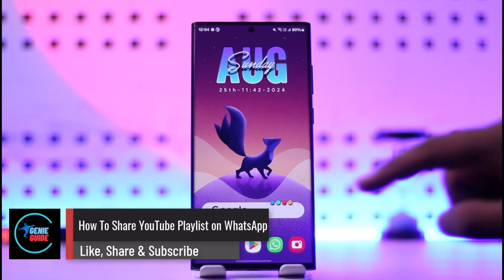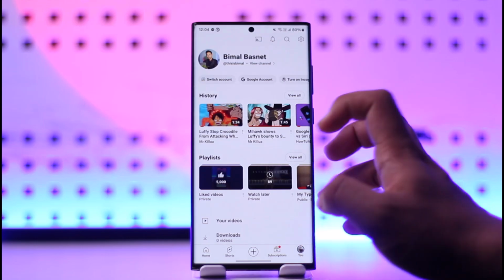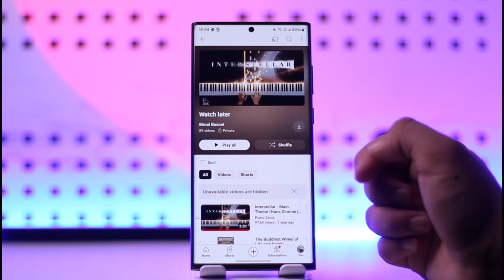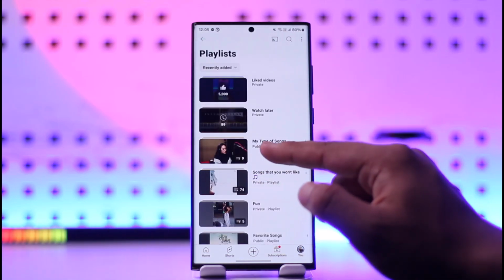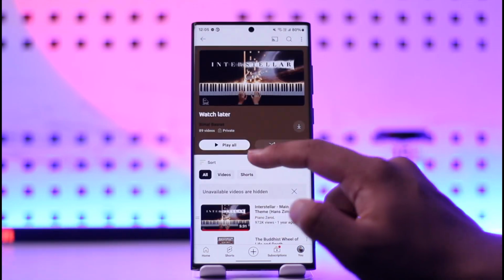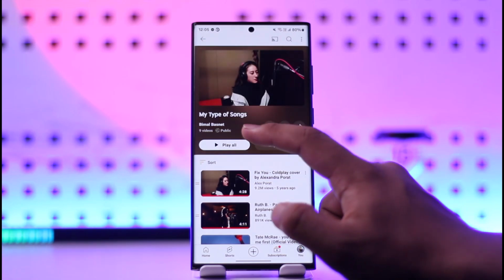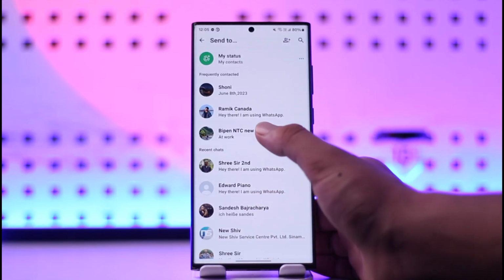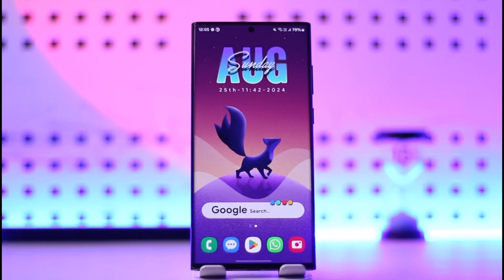How To Share YouTube Playlist On WhatsApp !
In this video, you'll learn how to easily share a YouTube playlist on WhatsApp, whether it's a collection of your favorite songs, educational content, or any other type of playlist you have curated. Sharing your playlist with friends, family, or followers on WhatsApp can be a great way to spread the music or videos you love. This step-by-step guide is designed for anyone who wants to share their playlists directly from the YouTube app to WhatsApp without any hassle.

To start, open the YouTube app on your mobile device. Once the app is open, tap on your profile icon, usually located at the top right corner of the screen. This will take you to your account settings, where you can manage your playlists, subscriptions, and other account details. Next, navigate to the "Playlists" section by tapping on it.

Select the playlist you wish to share. If the playlist is set to "Public," you can proceed with sharing it. Tap on the three dots located in the top right corner of the playlist screen. For public playlists, you will see a "Share" option appear. This option allows you to share the playlist through various platforms, including WhatsApp. If you don't see the share option, it might be because the playlist is set to private. Only public playlists can be shared directly via the YouTube app.

Once you tap on the "Share" option, a menu will appear with different sharing options. Here, you can either copy the playlist link to manually paste it into WhatsApp, or you can select WhatsApp directly from the share menu. Choosing WhatsApp will automatically open the app, where you can select the contact or group you want to share the playlist with. After selecting the recipient, simply send the playlist link, and they will be able to access it directly from their WhatsApp chat.

The video concludes with a reminder that the playlist must be public to share it using this method. If your playlist is private and you wish to share it, you'll need to change the privacy settings to public first. This ensures that anyone with the link can view the playlist without restrictions.

Timestamps:
0:00 Introduction
0:02 Open YouTube app and go to profile
0:09 Navigate to "Playlists"
0:14 Select the playlist you want to share
0:16 Tap on the three dots in the top right corner
0:18 Explanation of private vs. public playlists
0:30 Find and tap the "Share" option
0:37 Select WhatsApp and choose the contact to share with
0:42 Summary and closing remarks